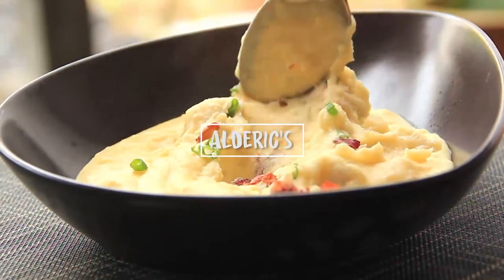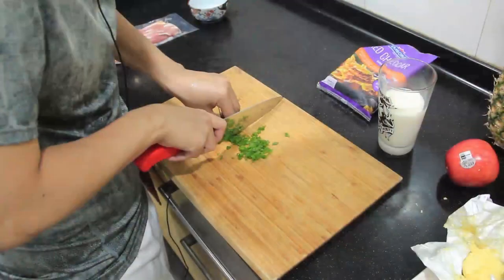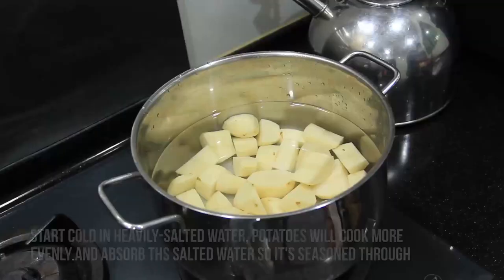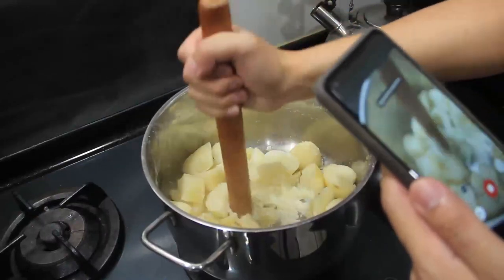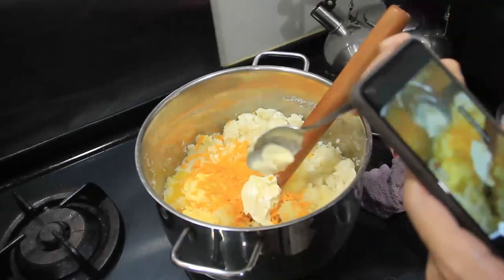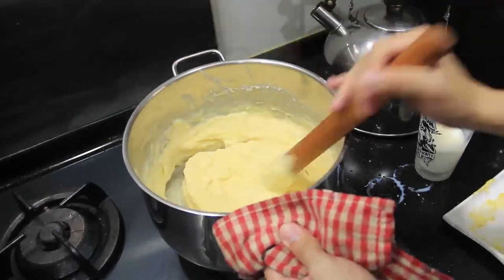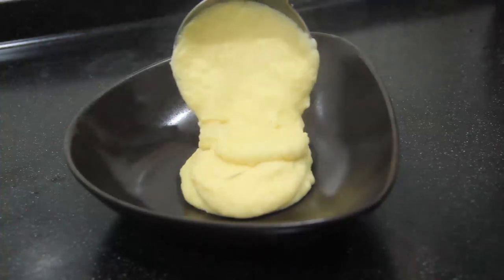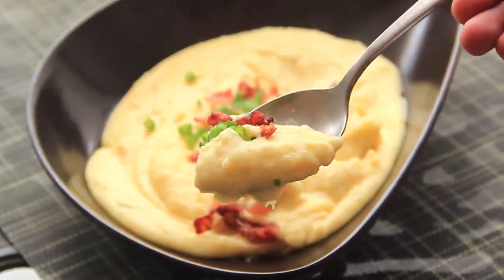The Secret to Creamy Mashed Potatoes in 3 Minutes.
The truth is that mashed potatoes are greedy lil monsters that needs to be fed. This is a rather classic way to do mashed potatoes (technically the cheffy way will be to heat up the milk, cream with garlic and some herb before adding into the potatoes). But, sometimes I enjoy adding mayonnaise or hot mustard into the potatoes. They can go well with so many things and can take on alot of flavor.

I hope you guys have great food in this holiday season! Best wishes!